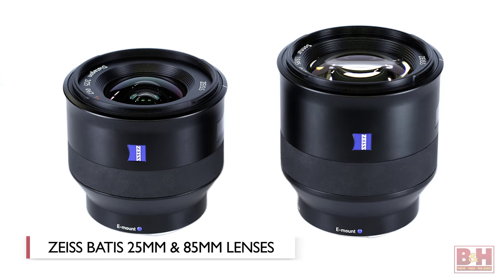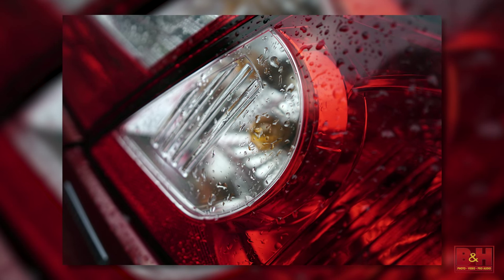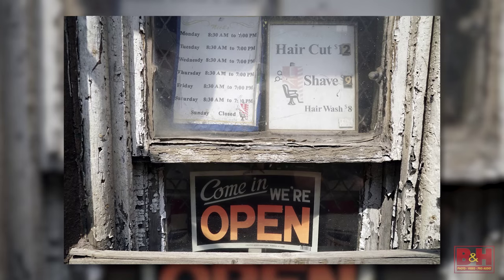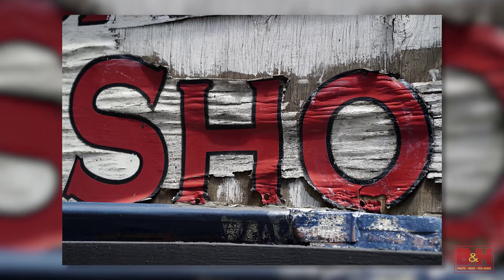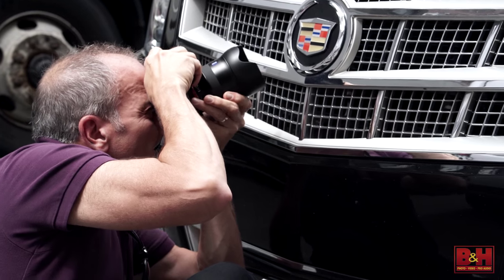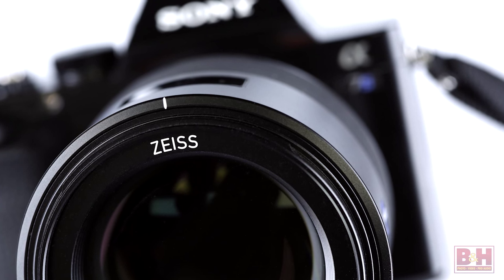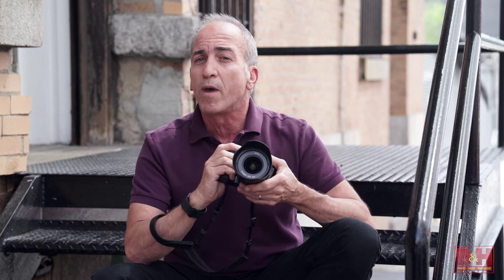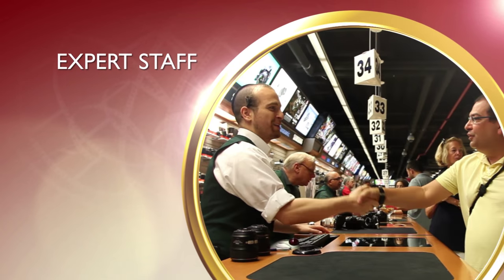First Look: Zeiss | Batis 25mm & 85mm Lenses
The Batis series are the first lenses from Zeiss to feature autofocus for Sony full frame E-Mount cameras. Both lenses feature Zeiss T* lens coatings for image sharpness and neutral rendering as well as reducing reflections. A first amongst consumer lenses is an OLED readout on top of lens for focus distance and depth of field in tenth-meter or tenth-foot increments.